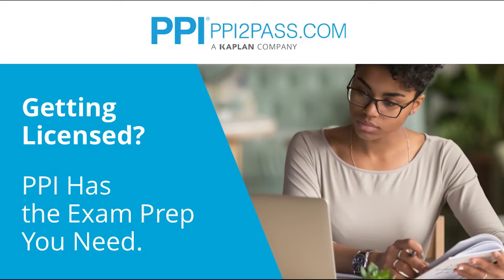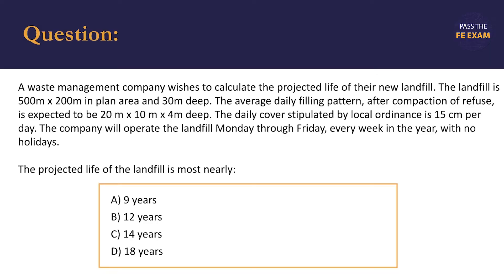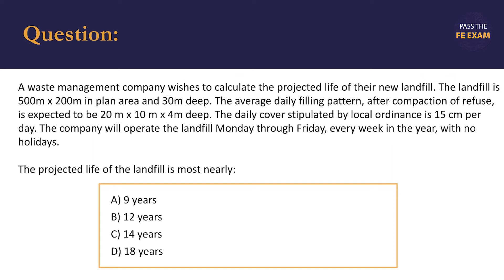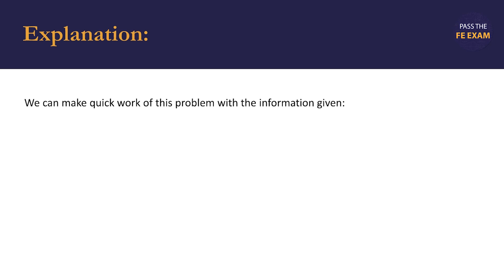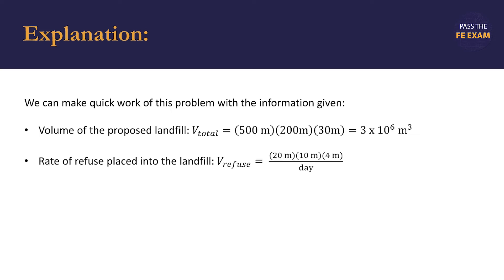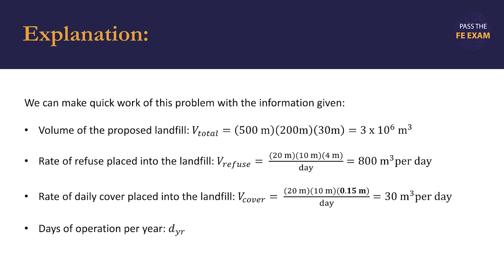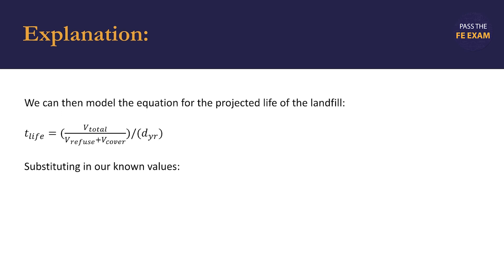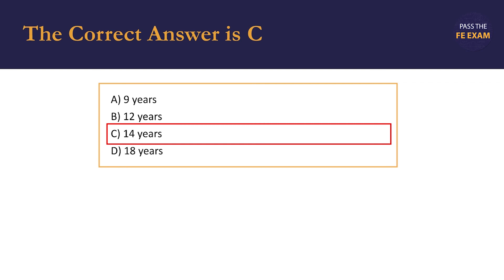FE Exam Review: Environmental Engineering & Water Resources (2022)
In this video, we calculate the projected life of a new landfill to give you a better understanding of what you can expect during the FE Exam.